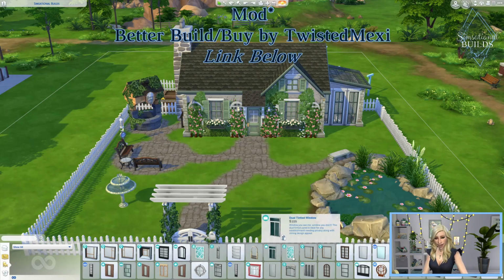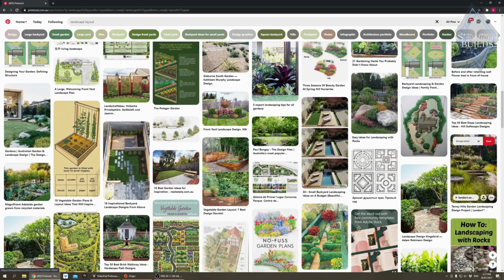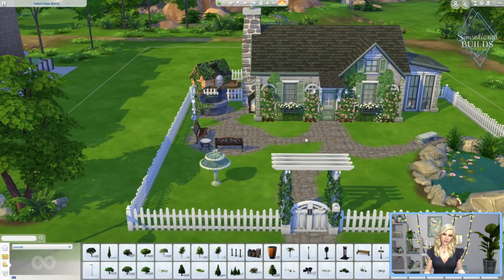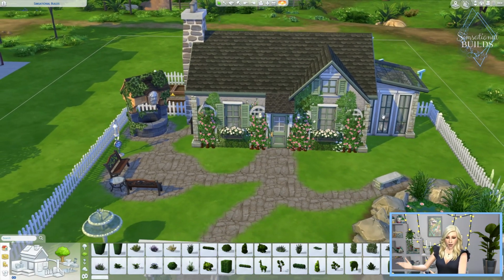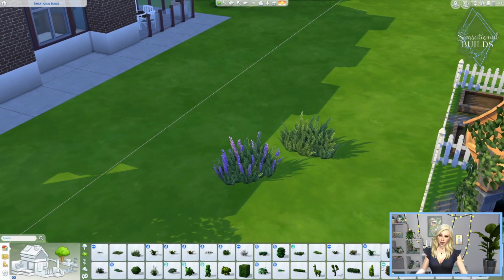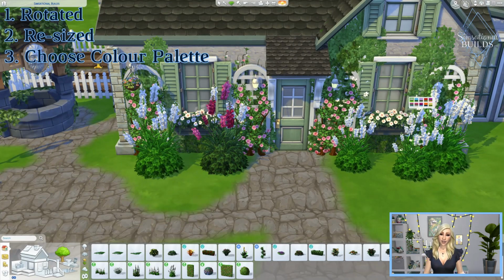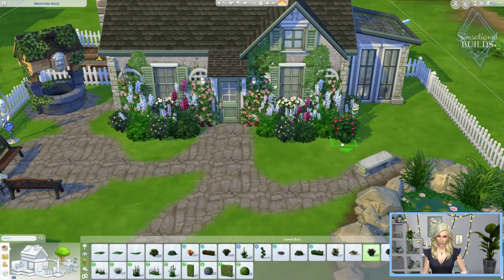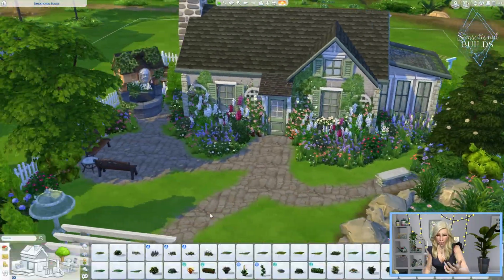HOW TO: Landscaping | Tutorial | Sims 4 | Simsational Builds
Hi Simmers!

Thanks for joining me for my latest and most requested tutorial - how to do Landscaping in the Sims 4! (Note this is only "for Dummies" since I think I am one when it comes to Landscaping 🤣)

Cheats used:
bb.moveobjects on
bb.showhiddenobjects
bb.showliveeditobjects

[ = size object down
] = size object up
Alt = free place object

If you have any questions please pop them in the comments below, and let me know if you found this tutorial helpful!

BETTER BUILDBUY by TWISTEDMEXI - organized debug Mod available for download